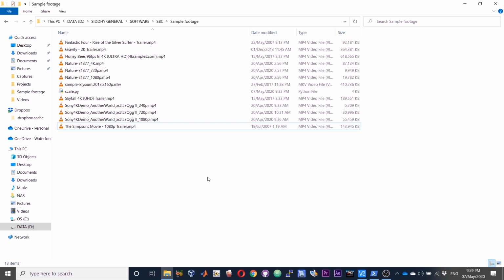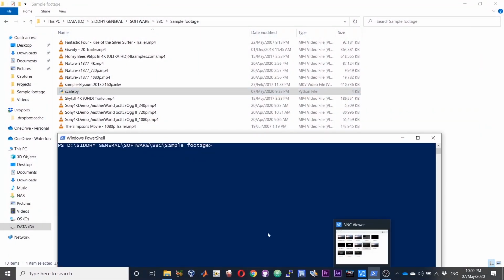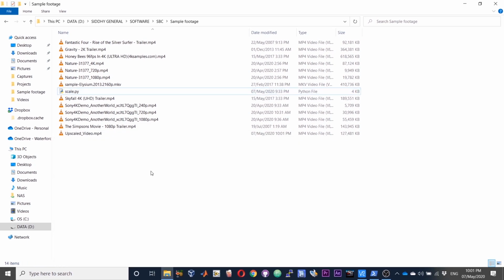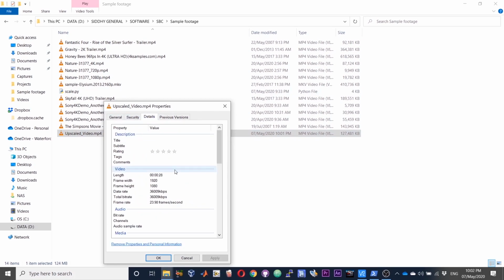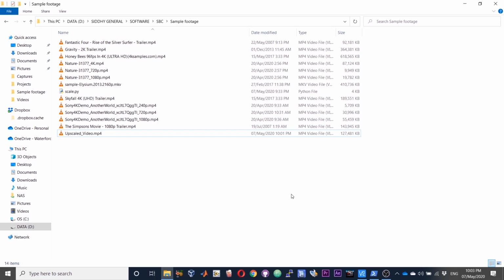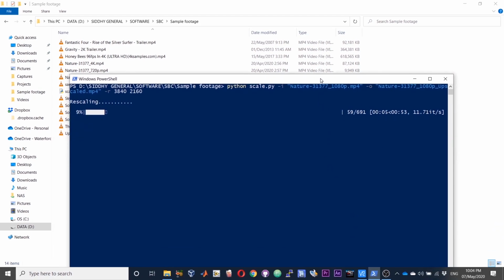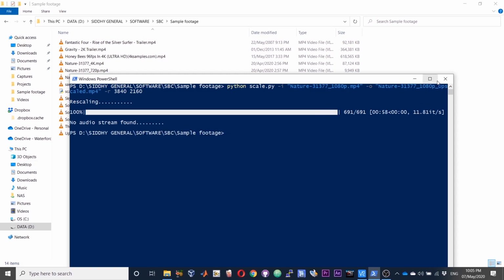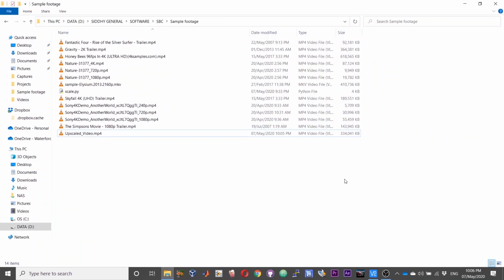I Tried Upscaling Videos Using OpenCV on Both PC and Raspberry Pi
Here is my attempt to upscale 720p and 1080p videos using OpenCV. Upscale videos using OpenCV.